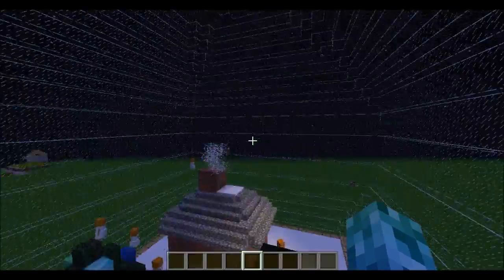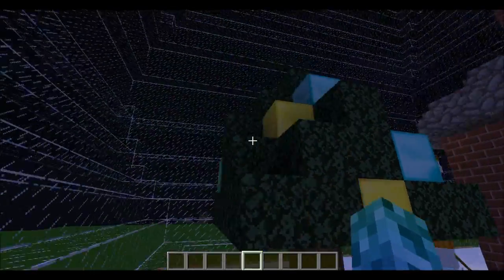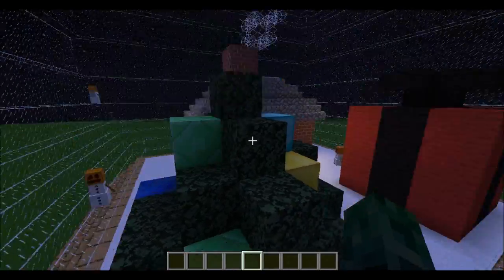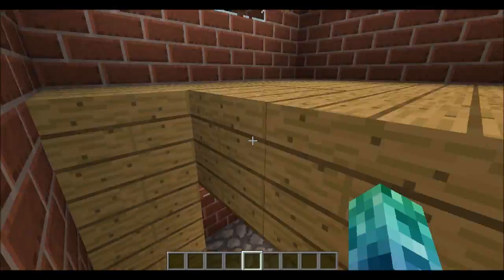Minecraft Christmas special snow globe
I know i only have a few subs, but its good to know im entertaining someone. this is my thank you.